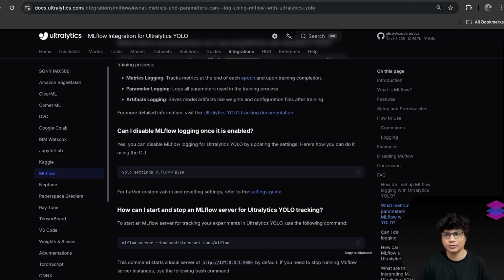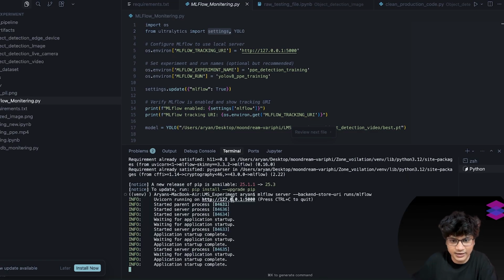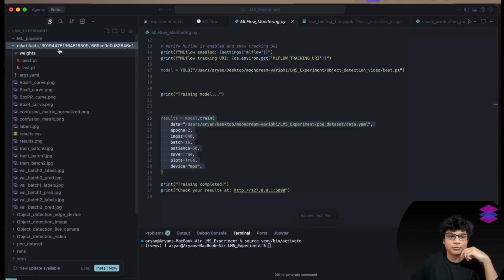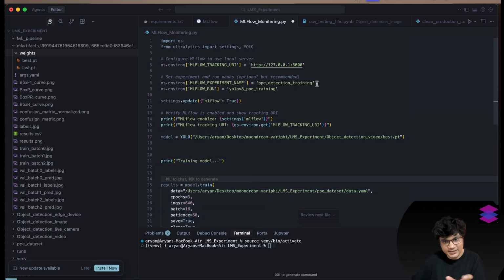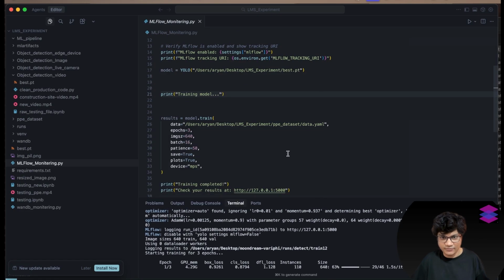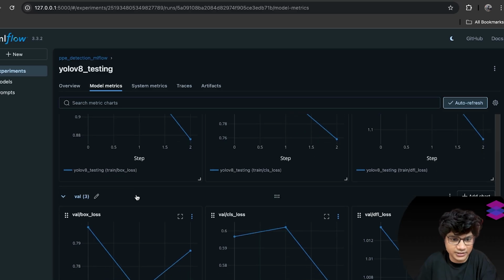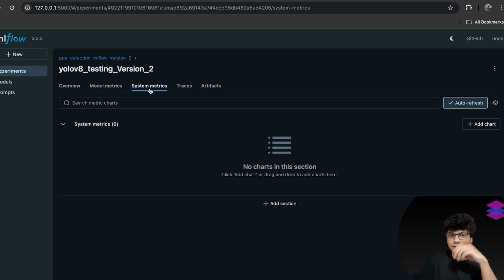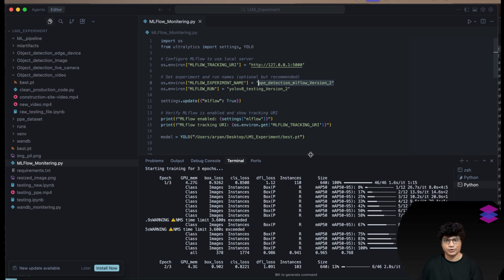Lectures 2 : How to integrate the MLFlow with Training code ? | VGI Skill Lab | 2025.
Model Monitoring & Experiment Tracking Masterclass 2025
(MLflow + Weights & Biases | Full GPU, Memory, Power & Metrics Tracking with Ultralytics YOLO)

Stop guessing what’s happening inside your GPU.
Start seeing everything live: GPU utilization, VRAM, power draw, temperature, loss curves, mAP, precision/recall, confusion matrix, system metrics – all beautifully visualized and versioned.

Perfect for:
• ML engineers training custom YOLO, DETR, ViTs, etc.
• Anyone scaling from notebook → production
• Interview prep – “How do you monitor training?” is asked everywhere now

Timestamps

00:00 – Introduction to MLFlow and WanDB.
04:20 – How to Integrate the MLFlow with Training code ?
21:19 – How to Integrate the WanDB with Training code ?

Everything includes:
• Ready-to-run Colab notebooks (link in pinned comment)
• Zero-config auto-logging with latest Ultralytics
• Pro tips used by top Kaggle GMs and industry teams

No more “I hope the model is learning” – know exactly what’s happening at every epoch.